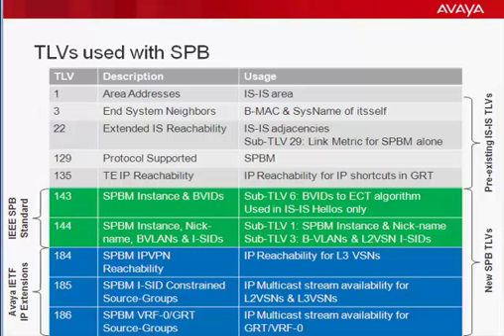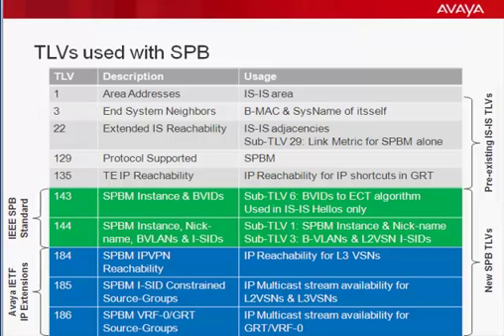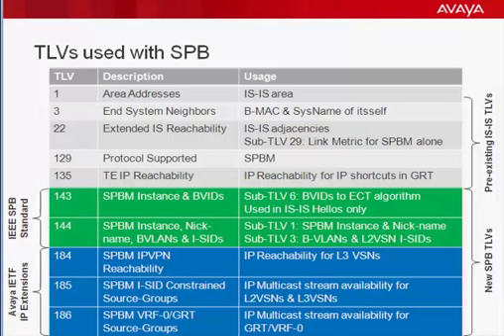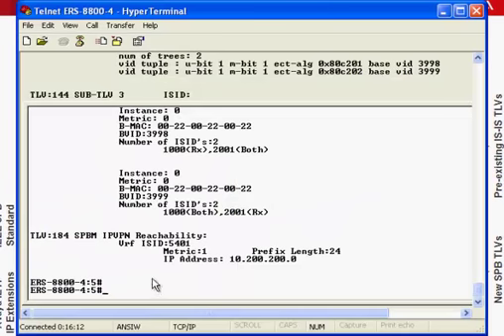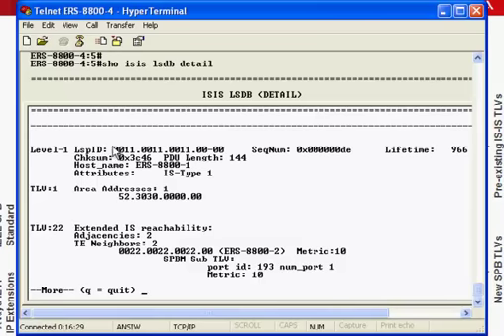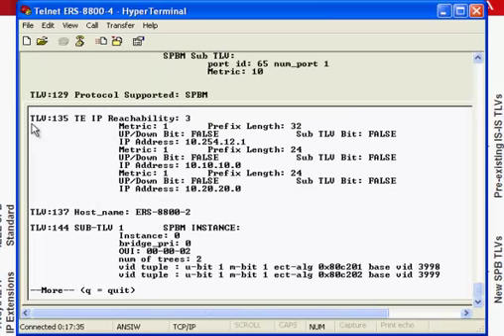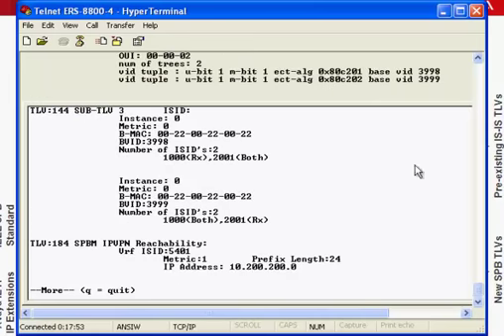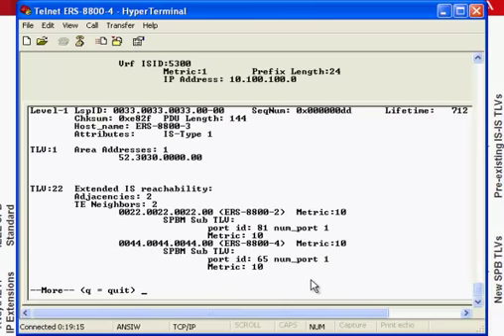VSP 9000 Skeleton ISIS LSDB Tour